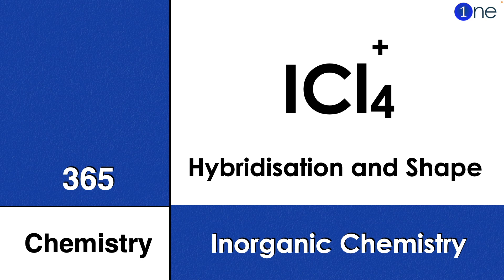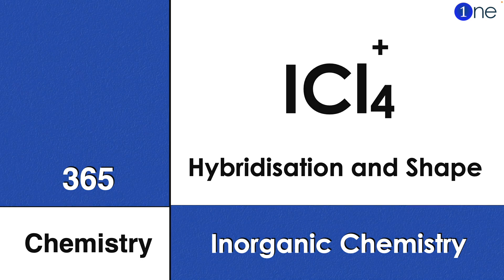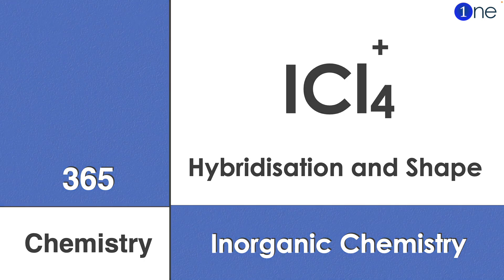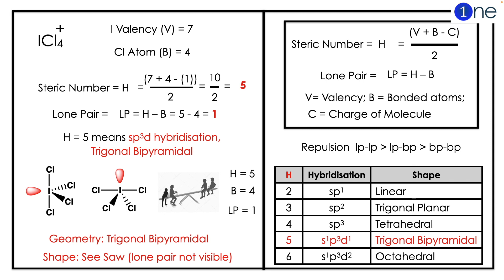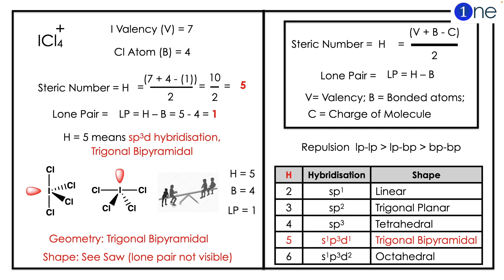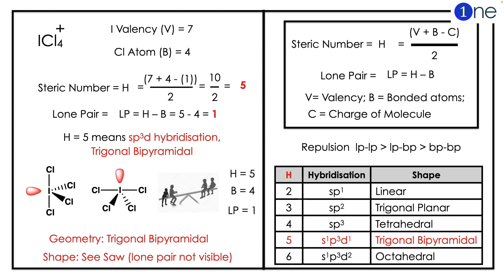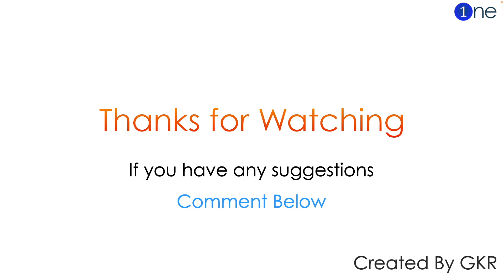ICl4+ | Iodine Tetrafluoride | Shape | Hybridisation VSEPR | Problem | Question | Solved | Solution